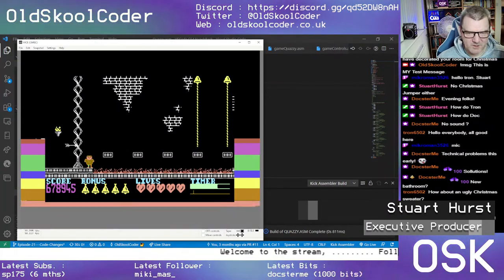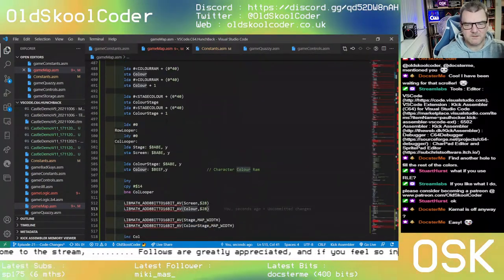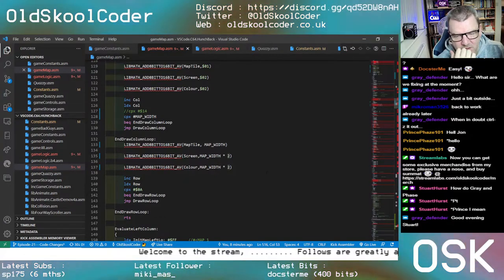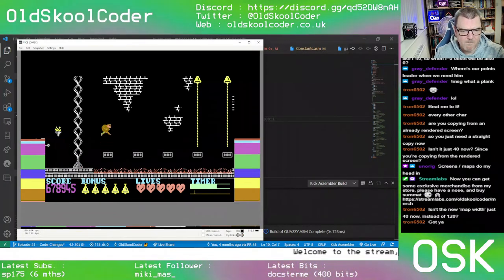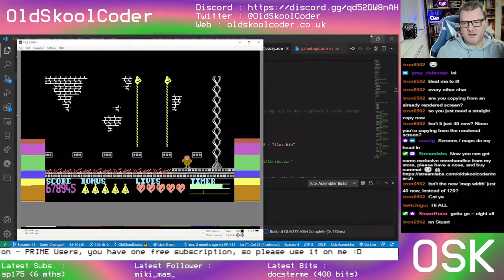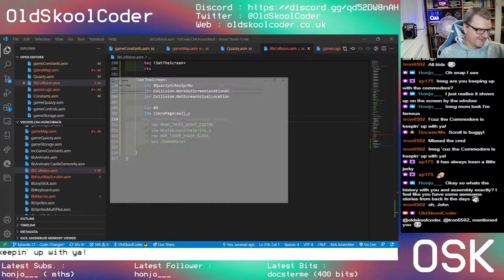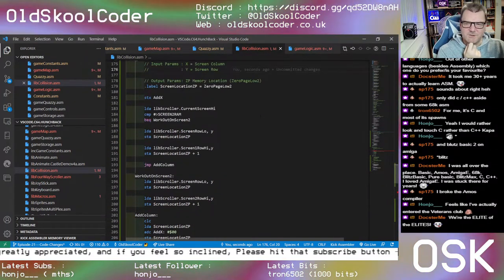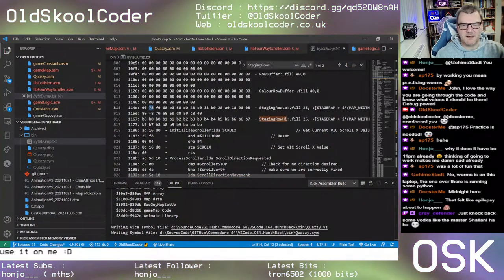Tutorial 37 : 21 - Hunchback, The Community Game Development (6502)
This is a brand new series where we take a Classic C64 Game and try and revamp it for the modern day gamer. This project will be coded by myself and anybody else that wants to have a go.

We will be looking at art and the graphics, and with contributions from the community, as well as implementing the many libraries that we have developed into the game and the pitfalls of that too.

This stream took place on 1st December 2021

Forum : forum.OldSkoolCoder.co.uk

Stuart Hurst

Juergen Pichler
Mark Shepard
G^Ray Defender
Raven
WauloK

HybridGrid
Adam Sommer
Gregor Gramlich
Amok
Docster
AndyMagicKnight
Stacy Bates
Mikroman
Zsolt Tarczali (Hasenbeck)
Jimib5150
Lxg
Tomi Suominen AKA FaiRLane
Adam Twine
TwitchIgor
Brandon Redmond
Dale Andrew Darling
GaryMeg
Jani Kangas
Spiro Harvey

John DiLiberto
Peter Martin
Jeffery T Birt
James Taylor
Robin @ 8 Bit Show And Tell
Karl Tylman
Ben Wood
Michael Nielsen
Justin
Antonio Bianchetti
Jesus Garcia
Pagetable.com
Stuart Garnham
Zerfall
Phaze101
Edi Frankovic
RetroSteve
Lycoris4
Mark Kaufmann
David Pickford
Wayne Bushby
Daz Barthram
MadZ28
Chris Lidyard
RikTrick
Tron
Rob van der Wiele
NorSOB
Riccardo Bocci